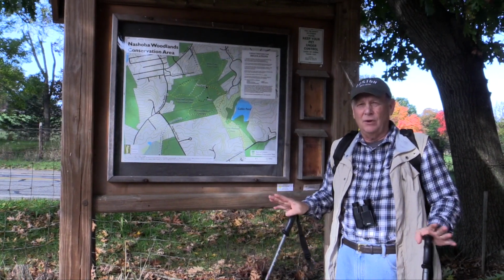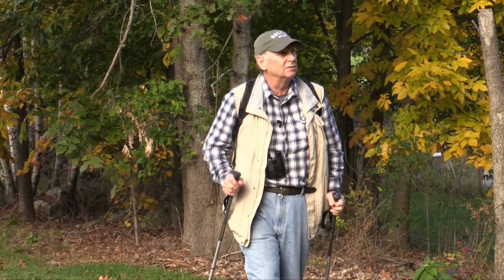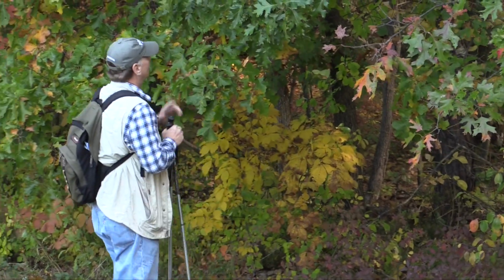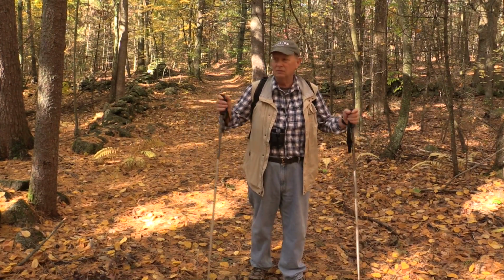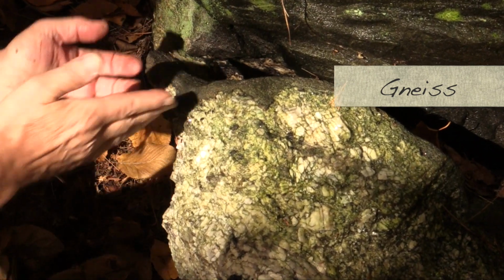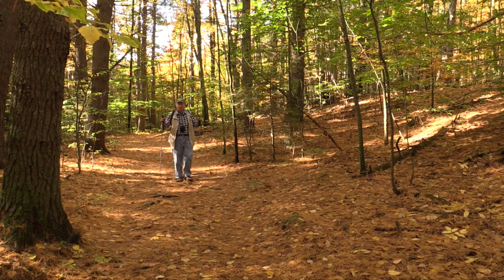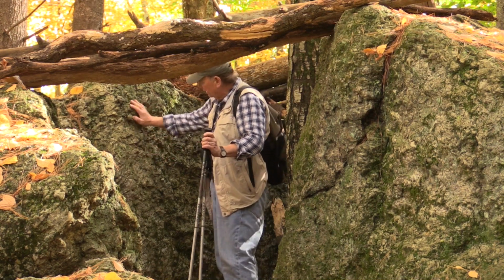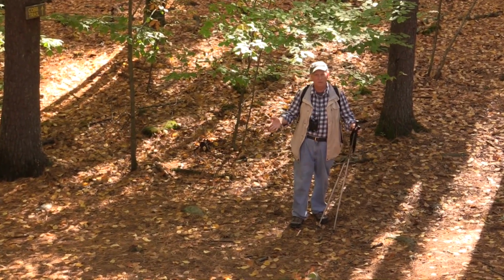Your Back Yard #14, Yapp Conservation Land, Part 1, Littleton MA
Bill Vales explores the Yapp Property in Littleton, MA.  This is part 1 of a 3 part series.